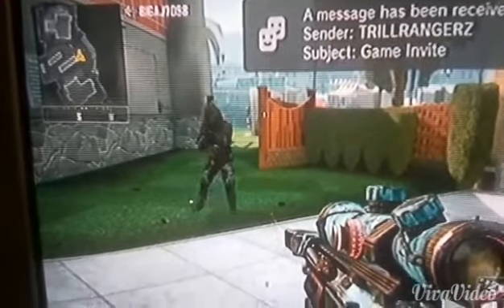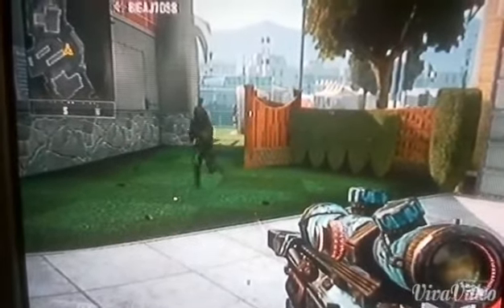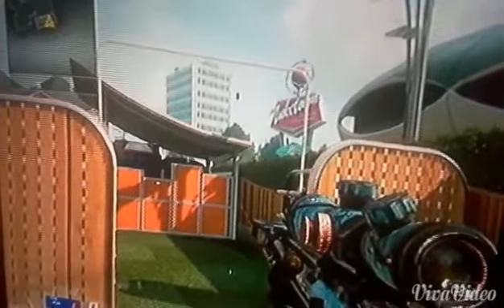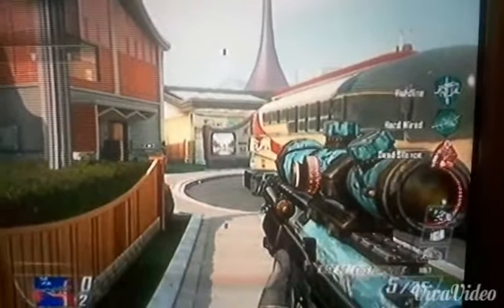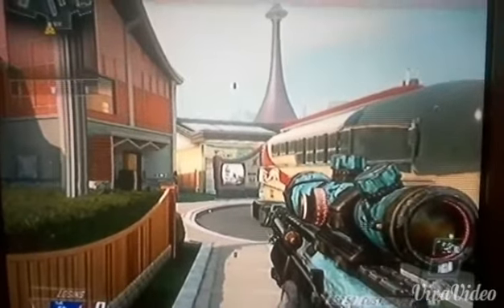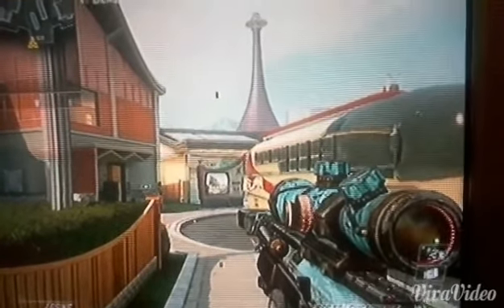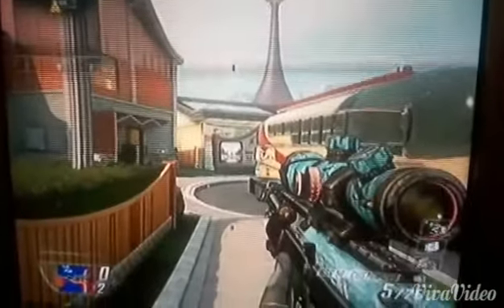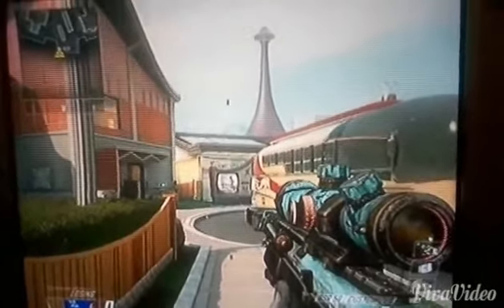Tutorial on how to silent scope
For you to take your quick scoping to the next level